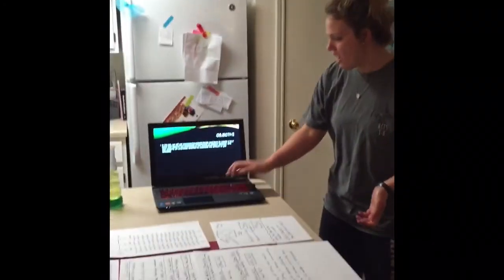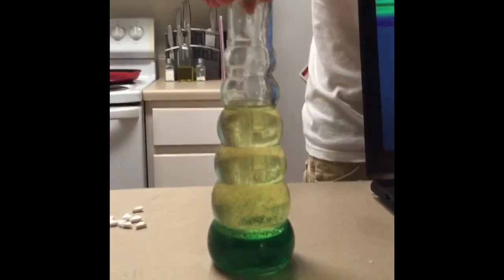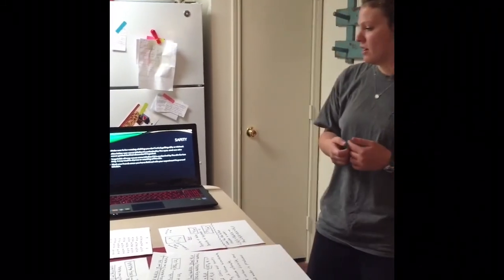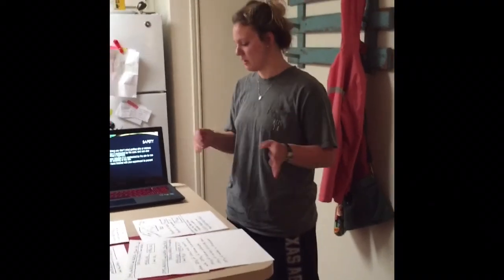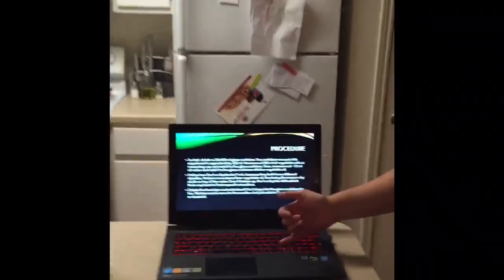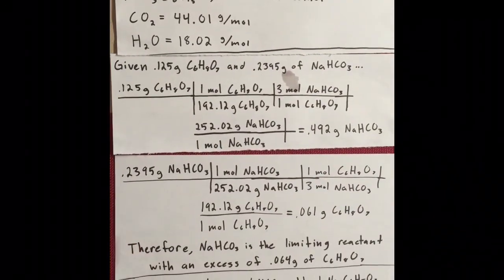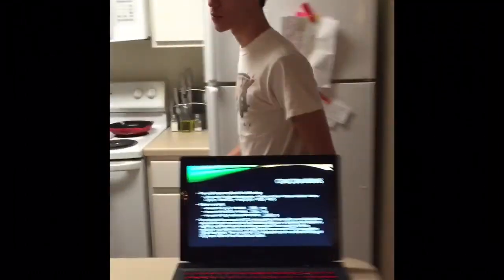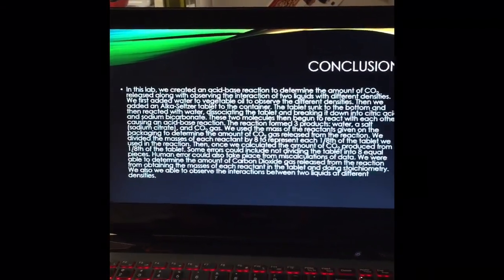Lava Lamp Experiment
Frank Malambri and Nicole DeHaven's Lava Lamp experiment video